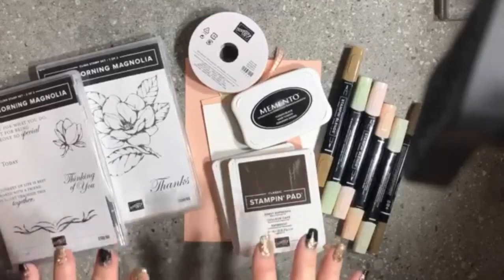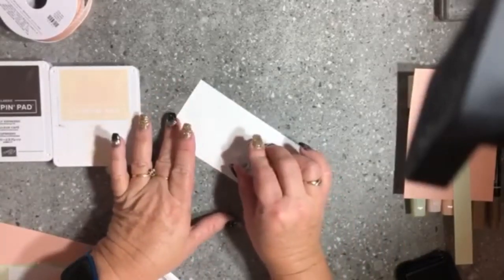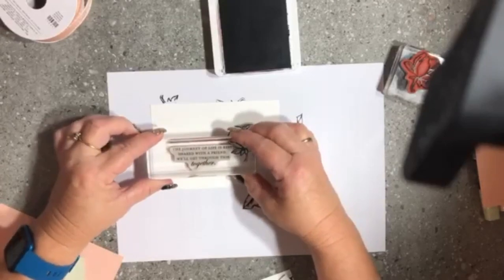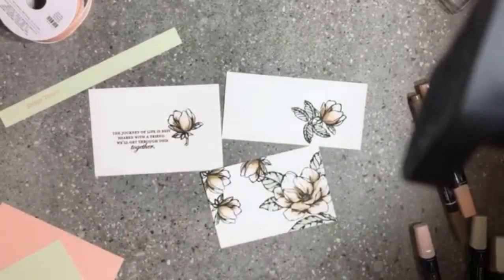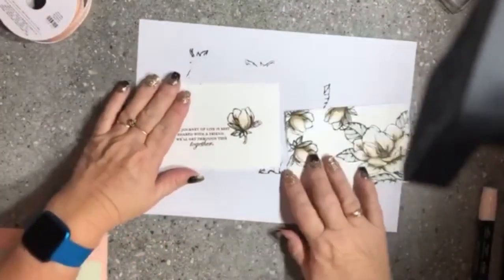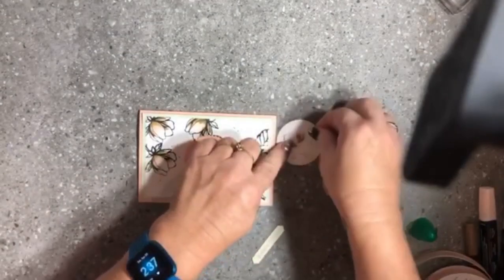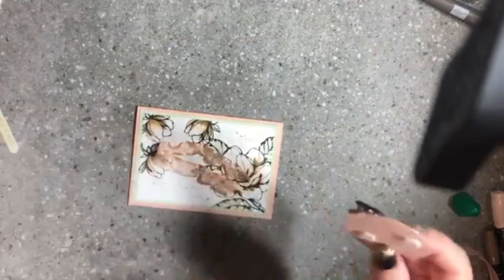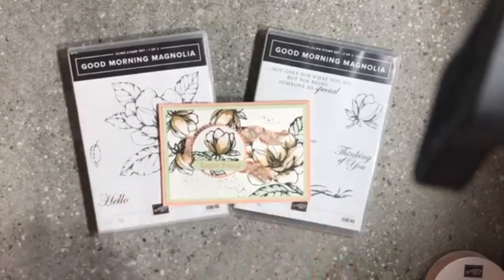Stampin Up Good Morning Magnolia & 2019/2021 In Colours with DonnaG! Epis 172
All products in this video available 4th June 2019 or join my team and get to purchase them 2nd May 2019